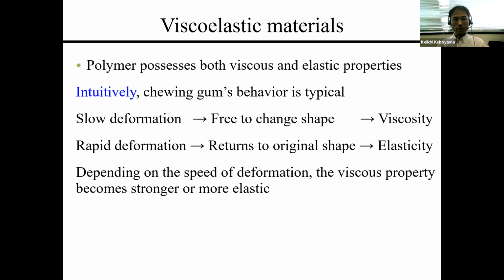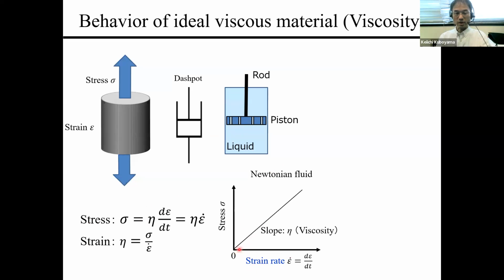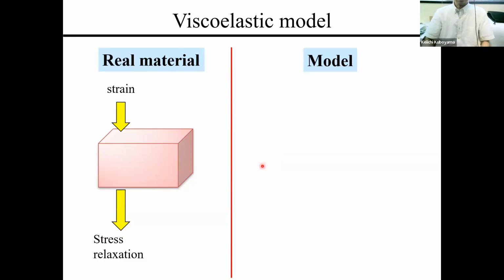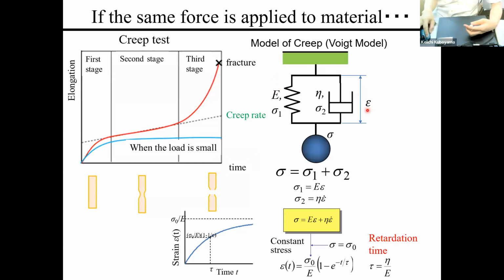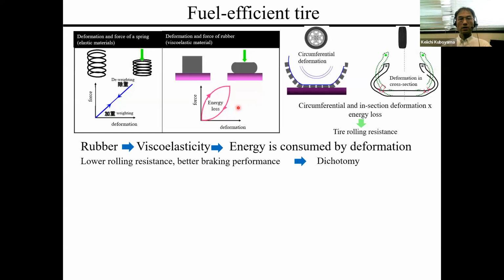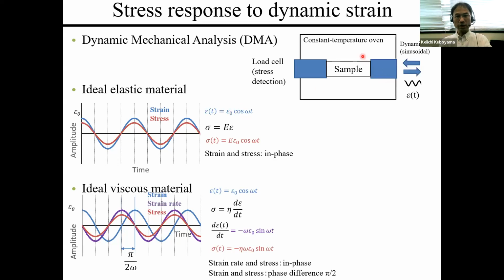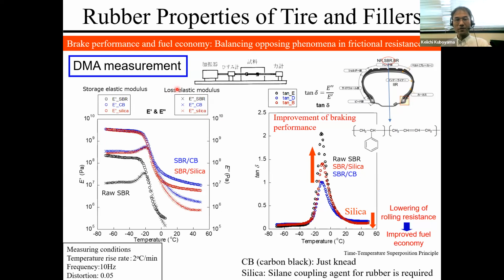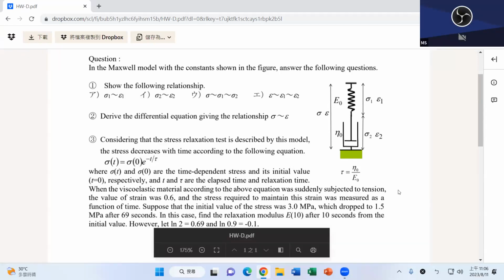2023 2TOP - 0811 Characteristics of polymer 2